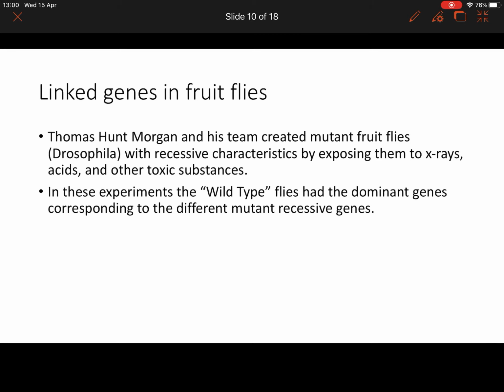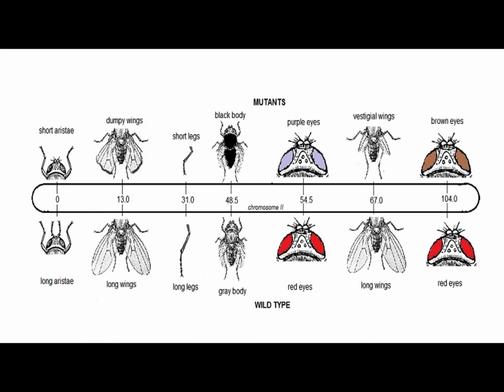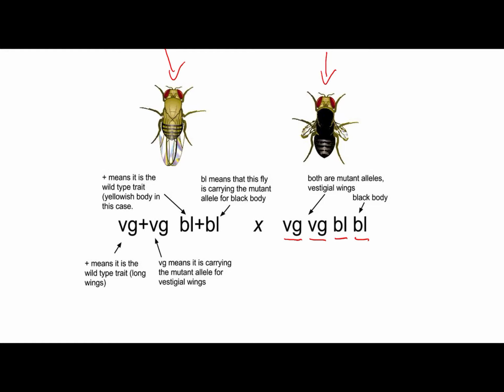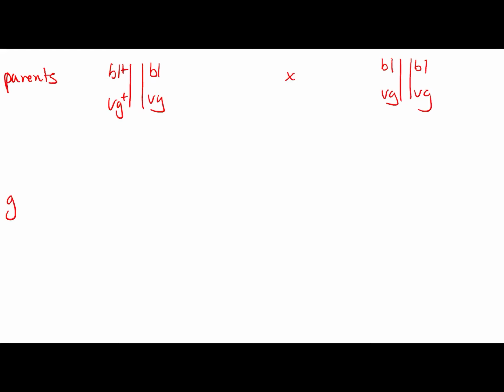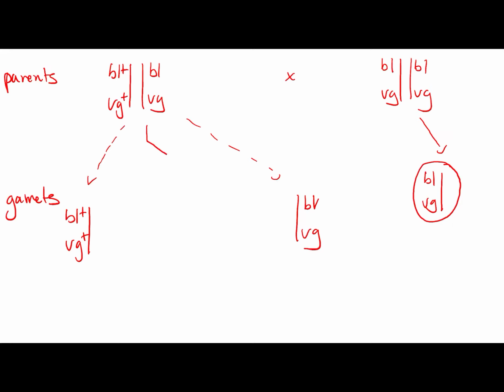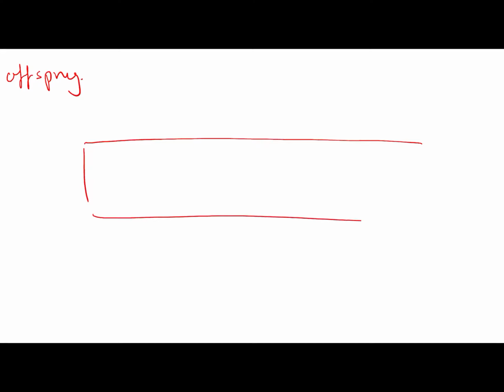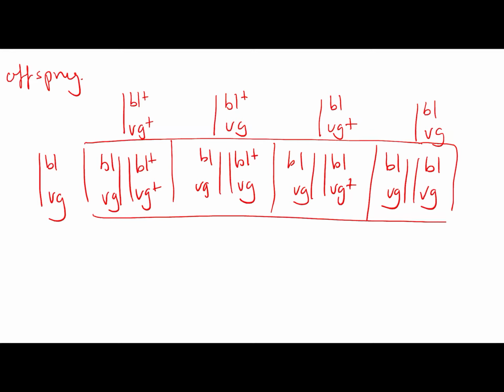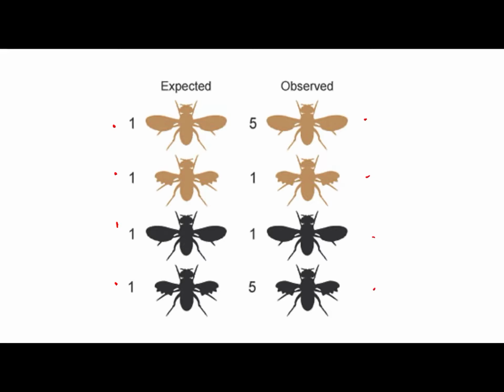Linked genes in fruit flies